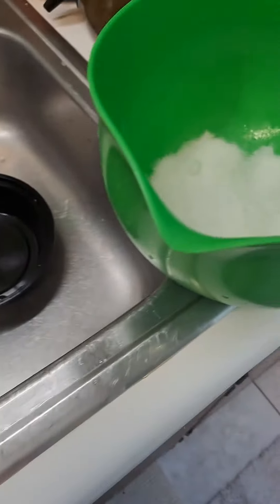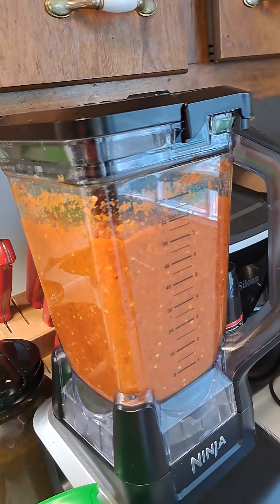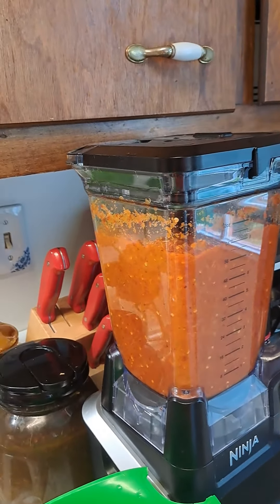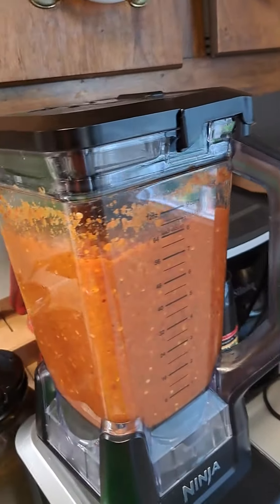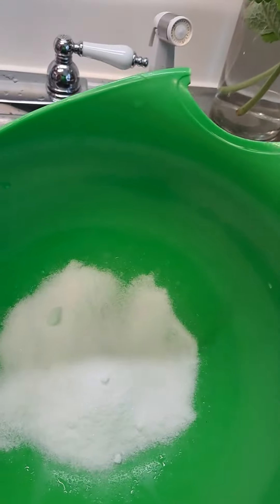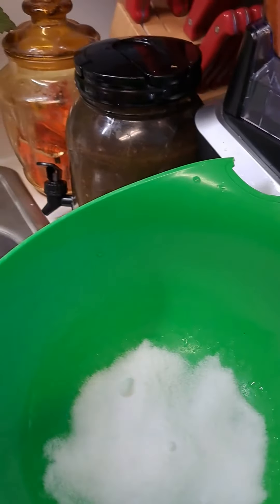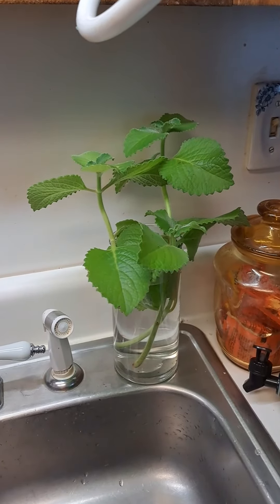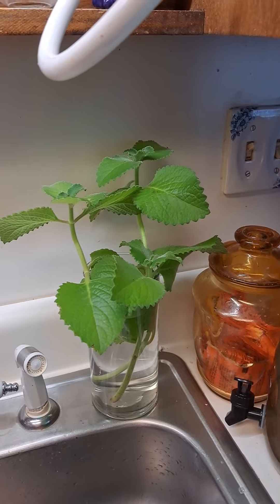October 4, 2023